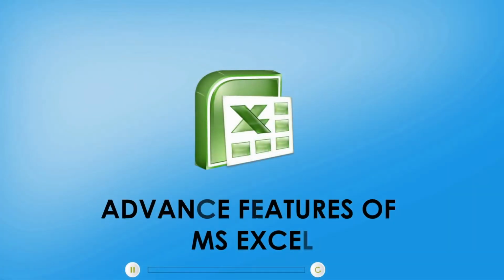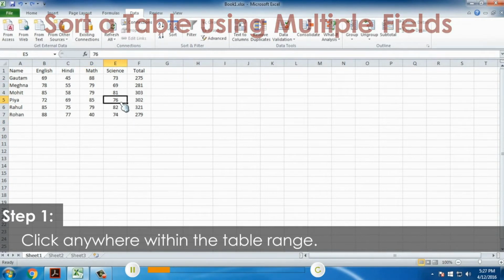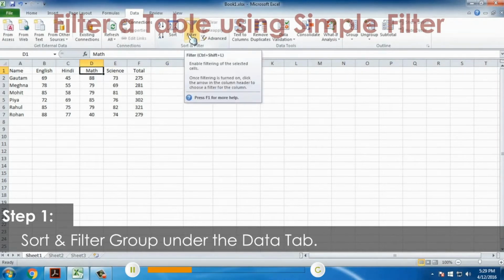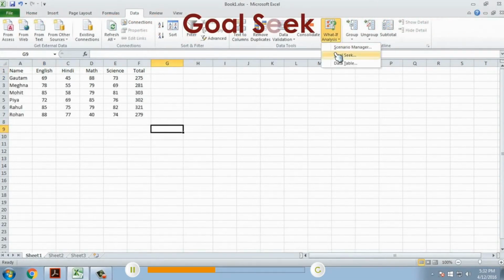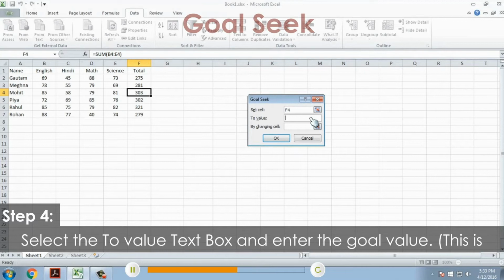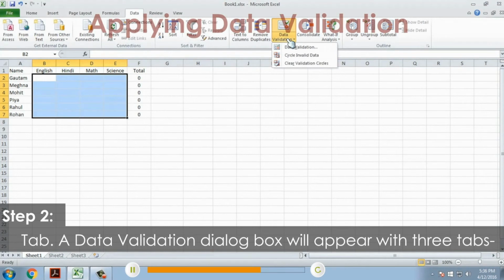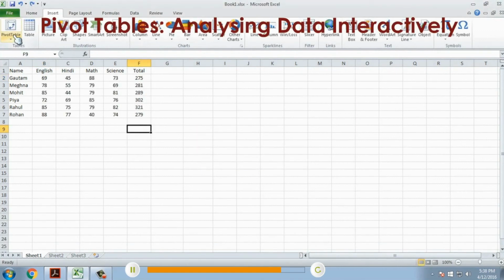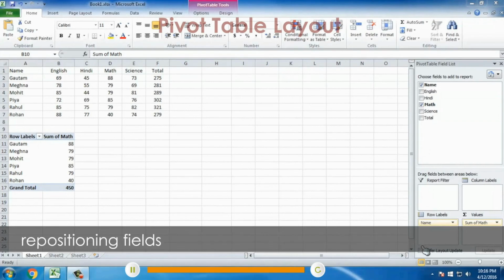Advanced Features of MS Excel | Chapter 6 | Tech Knowledge - 6